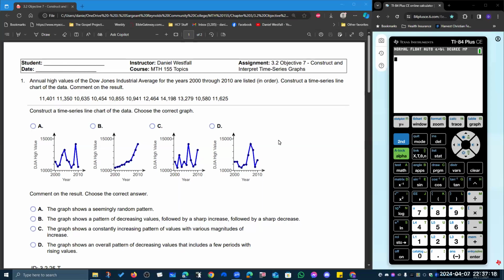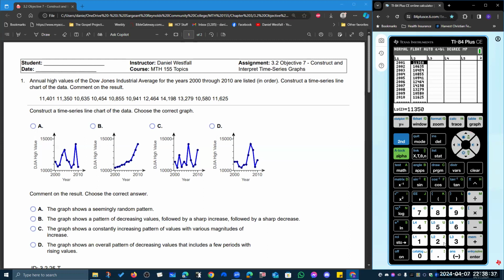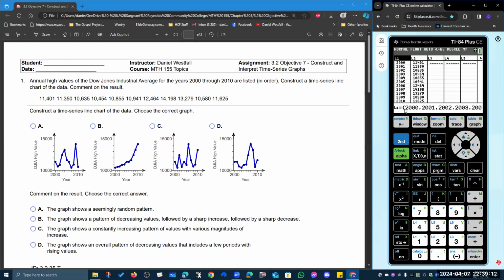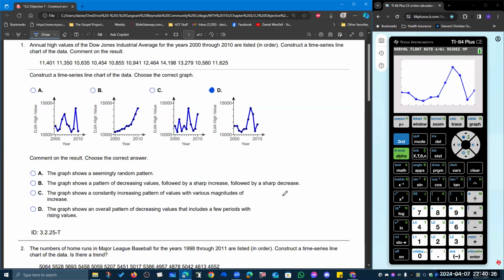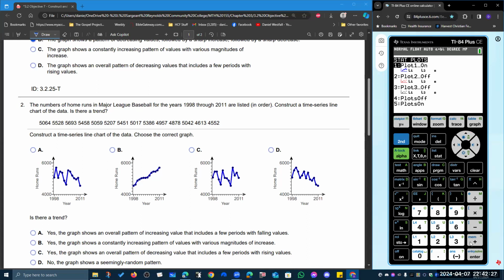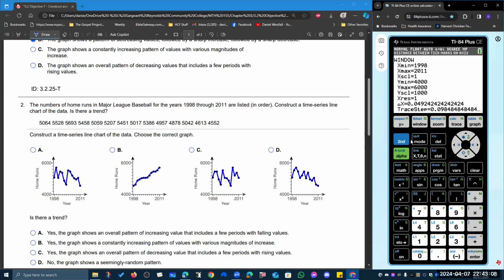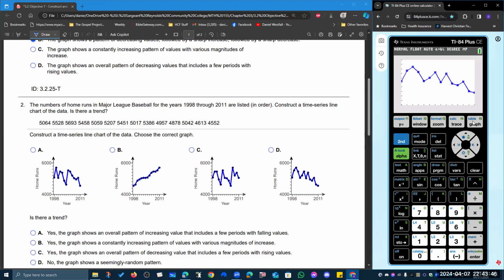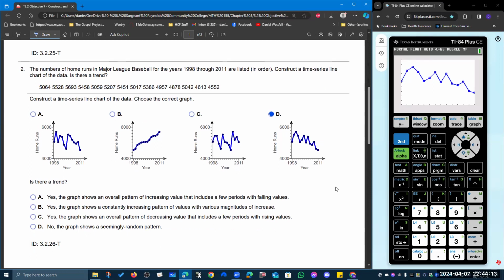MTH 155 3.2 Objective 7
3.2 Objective 7 - Construct and Interpret Time-Series Graphs